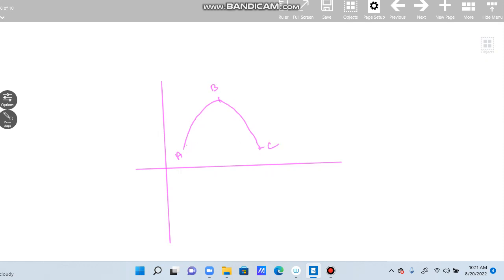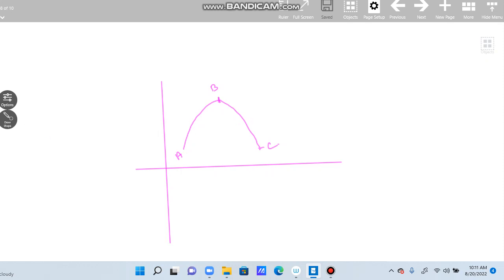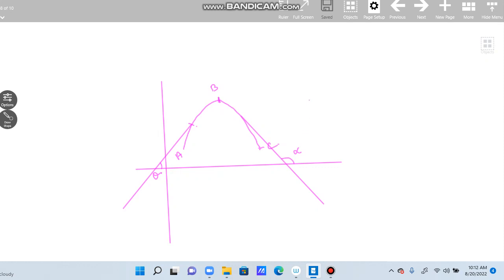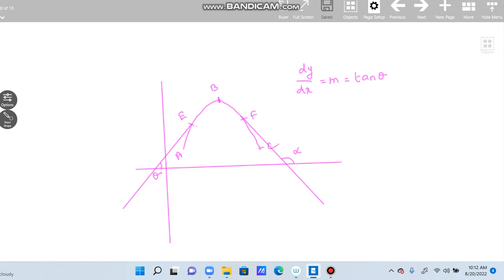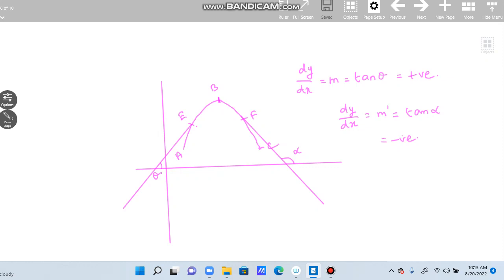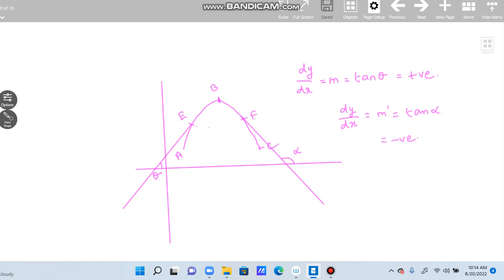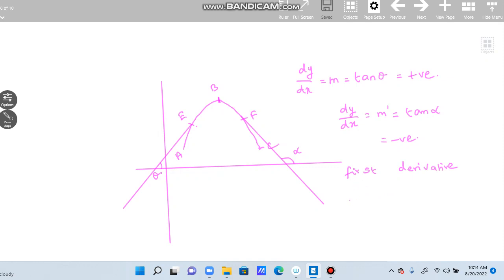slope or gradient of a increasing and decreasing function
Hope this video was helpful to understand increasing and decreasing functions.
If you feel you need clear explanation of any concept in CALCULUS , please mention in comments.
I will upload VIDEO for your requirement